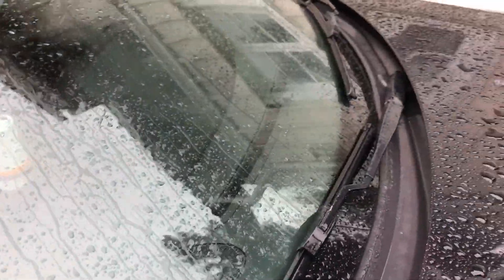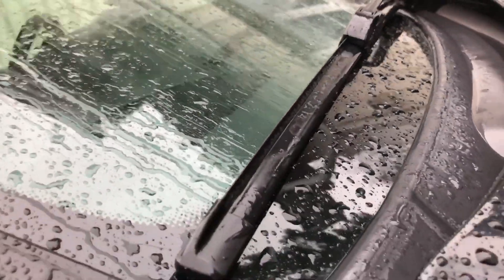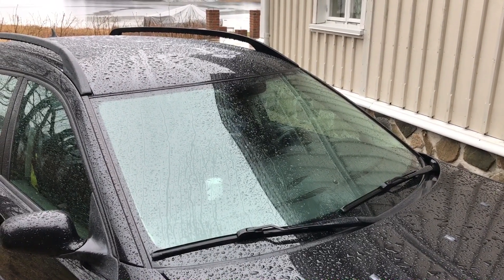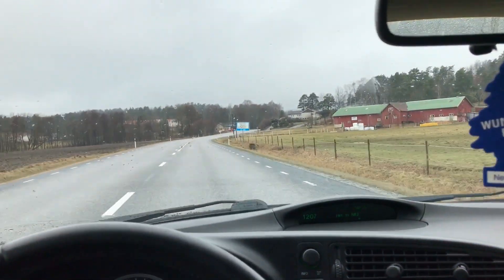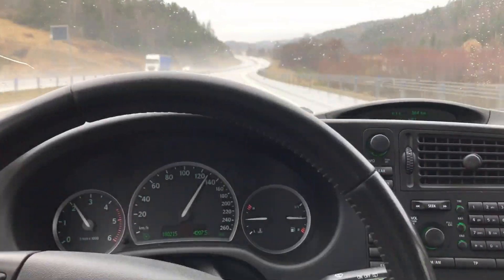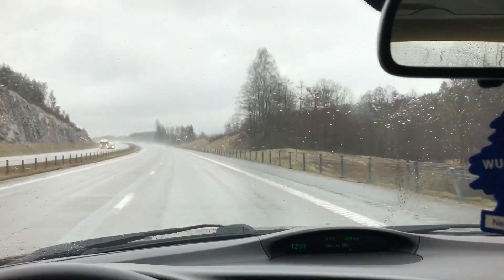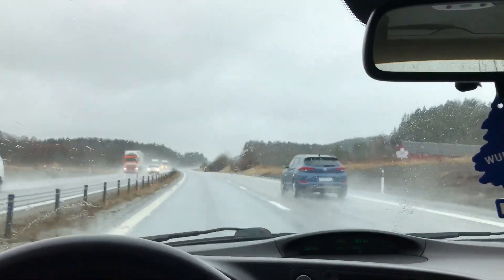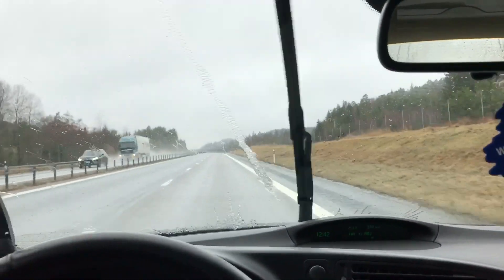New Bosch AeroTwin wipers on my Saab + Test 160kmh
Testing some expensive bosch aerotwin wipers.